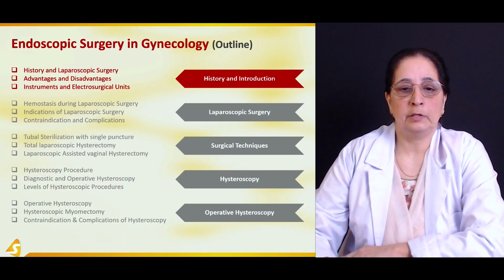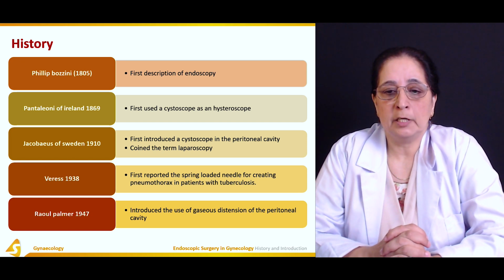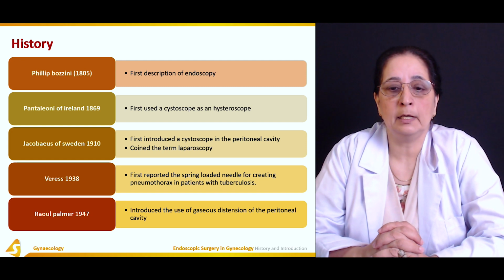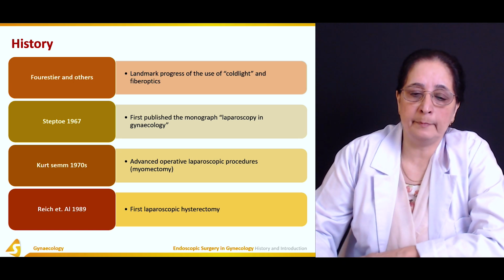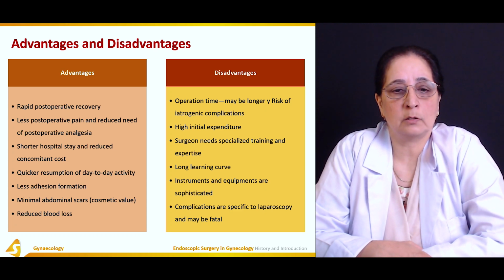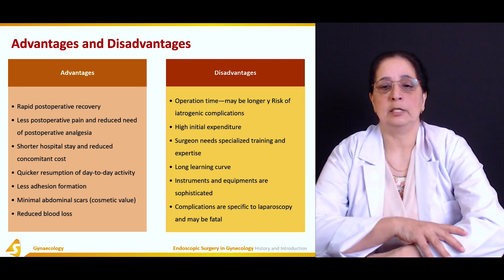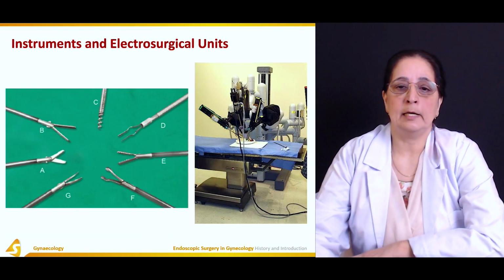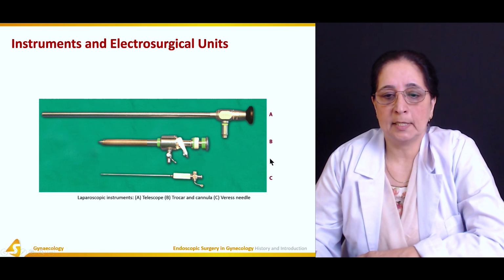Endoscopic Surgery in Gynecology - History and Introduction